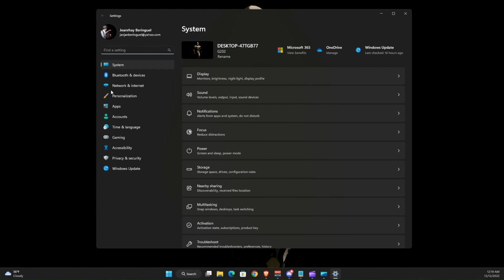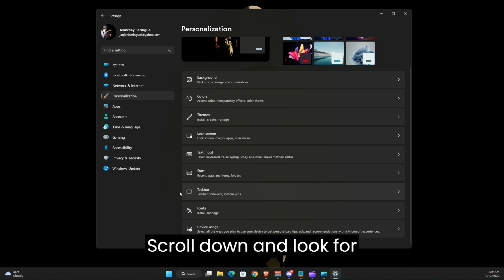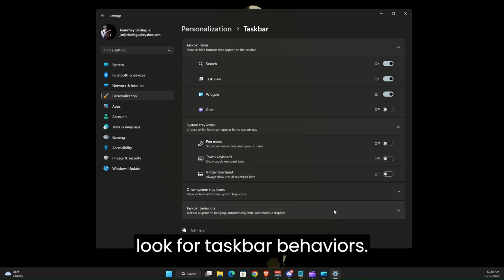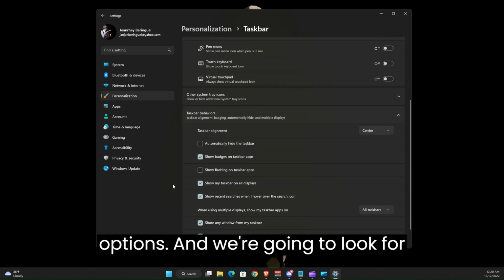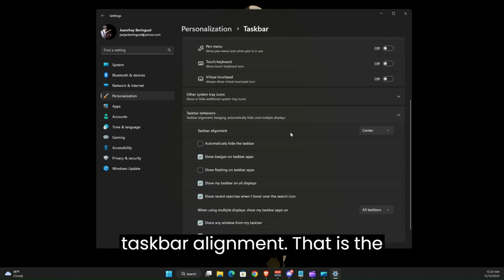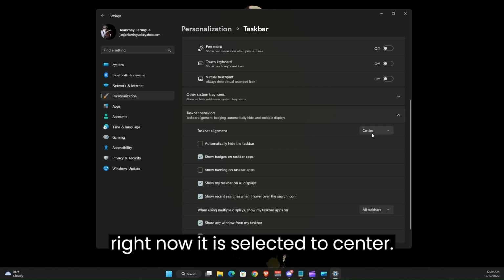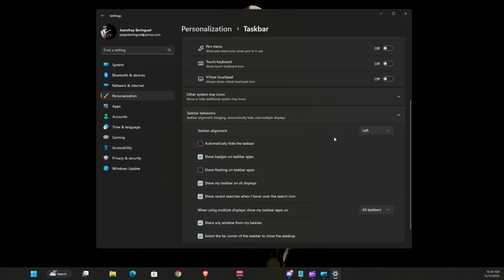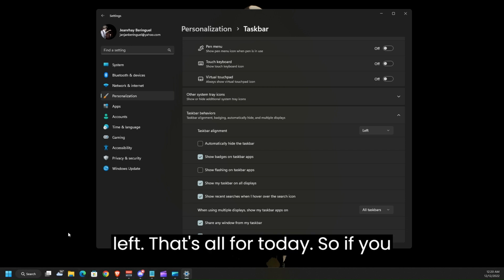How to move taskbar to left on Windows 11 | Jan Ber Tutorial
In this video, I'm showing you how to move the taskbar to the left on Windows 11. By following these simple steps, you'll be able to improve your Windows 11 usage and increase your productivity!

If you're using Windows 11, then you know that the taskbar can be a little bit of a nuisance. In this video, I'm showing you how to move the taskbar to the left so you can free up more space on your screen! By following these simple steps, you'll be able to improve your Windows 11 usage and increase your productivity!